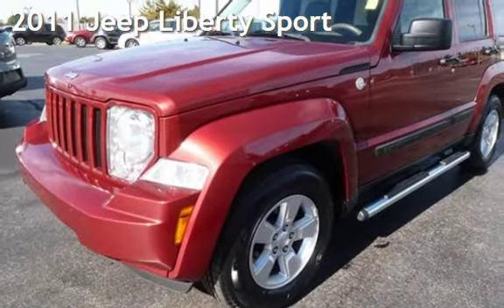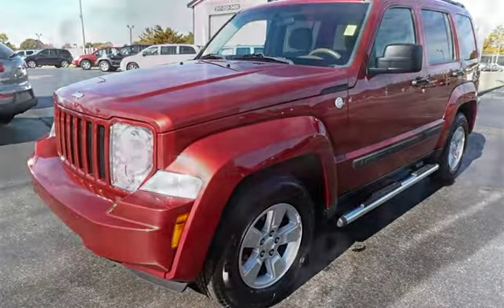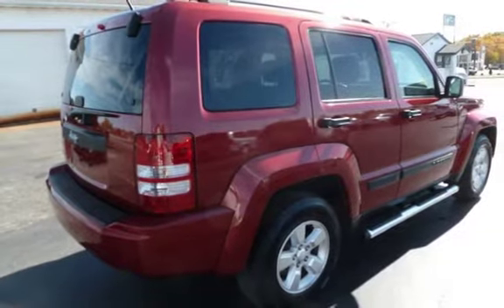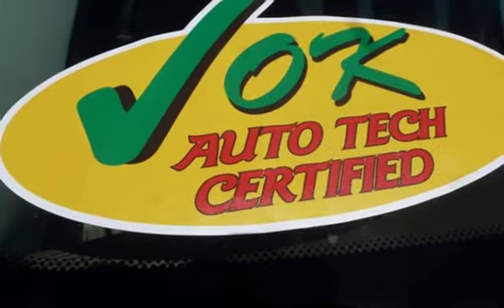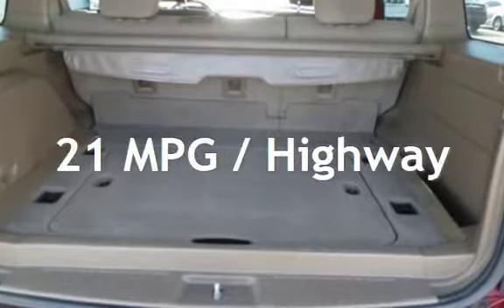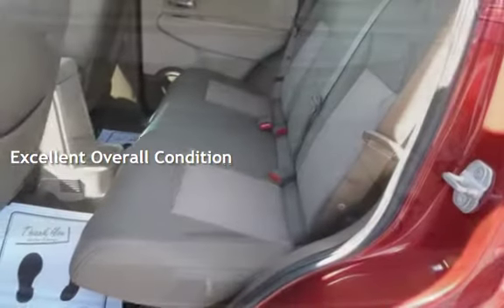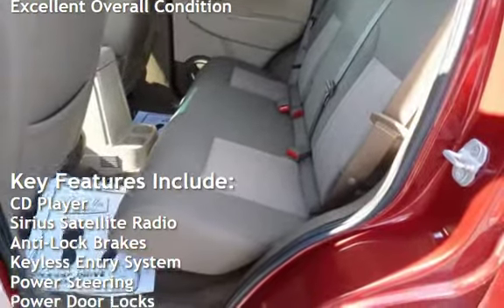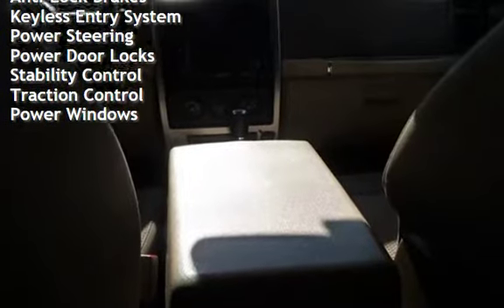2011 Jeep Liberty Sport for sale in QUINCY, IL